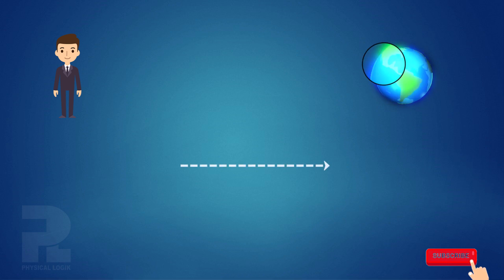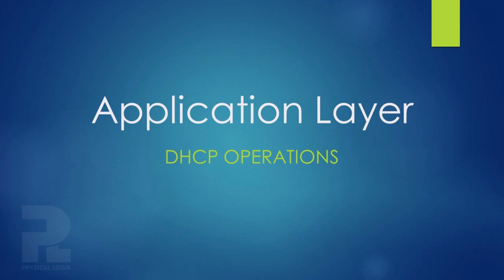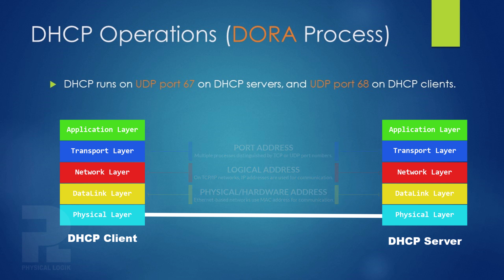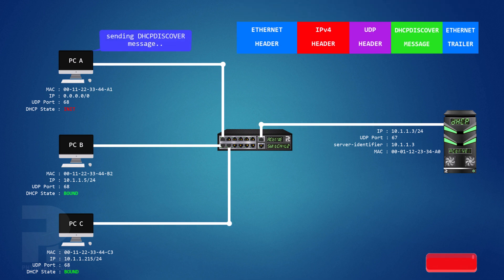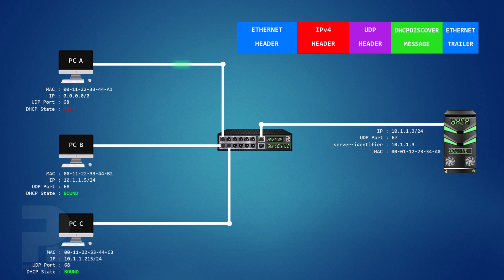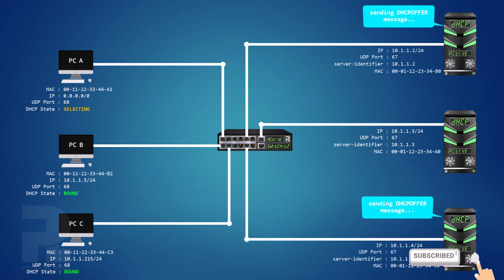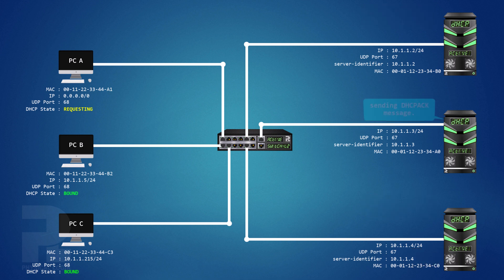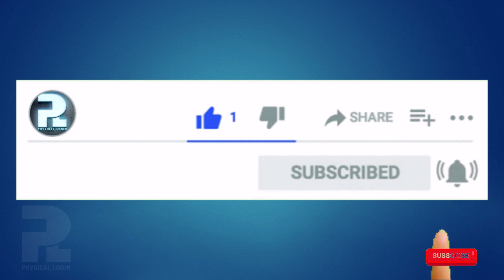DHCP Operations || DORA Process || DHCP 3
This content describes the first-time process of obtaining IP address configurations from a DHCP Server by a DHCP Client.

When DHCP is enabled on a client computer for the first time, it enters a DHCP Initializing state and begins to broadcast a DHCPDiscover message. This is done to find active DHCP servers on the link. As a broadcast message, it is sent to the destination IP address 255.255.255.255 for local broadcasts, and the all-F’s destination MAC address. As this client does not yet have an IP address, it uses the source IP address 0.0.0.0 and the source MAC is the MAC address of the interface sending the DHCPDISCOVER message.